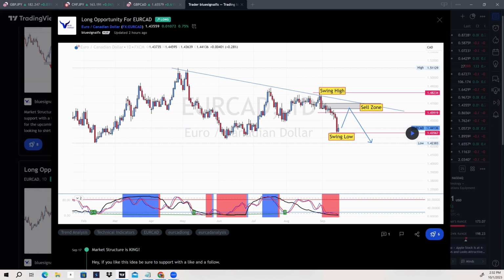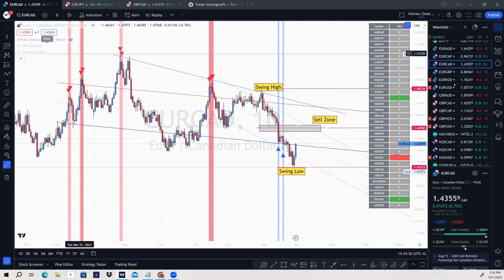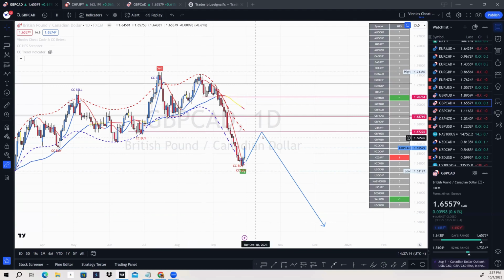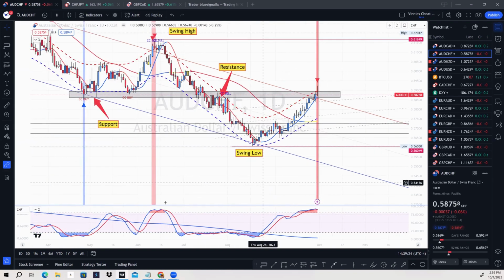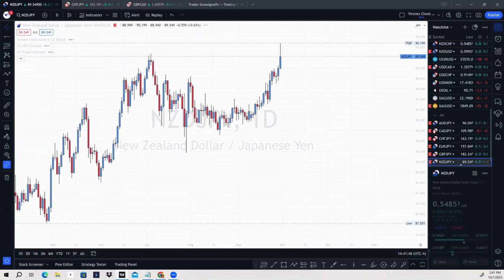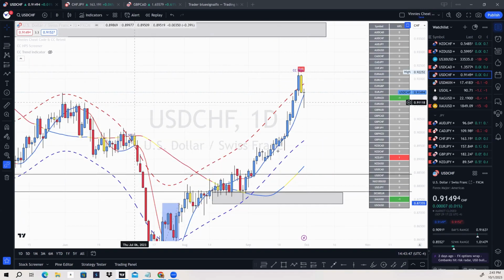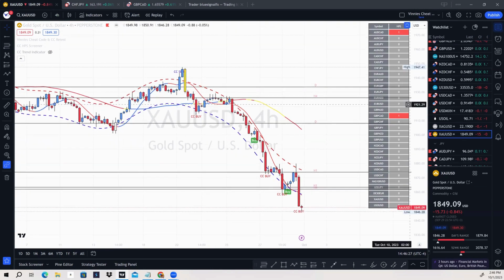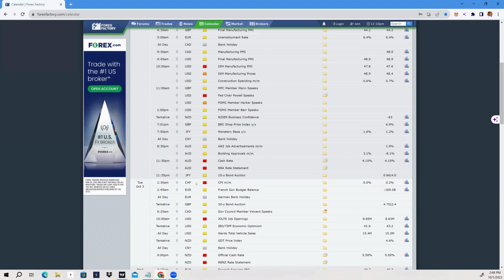Forex Analysis Using Vinnie's Trading Cheat Code 10/02 - 10/06